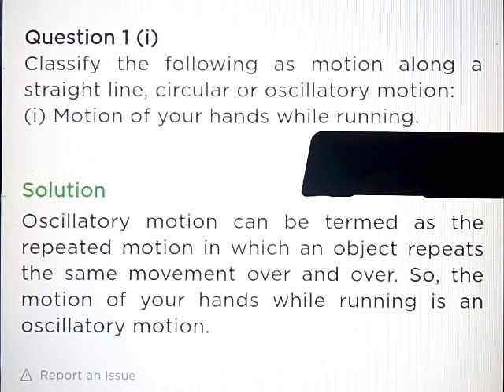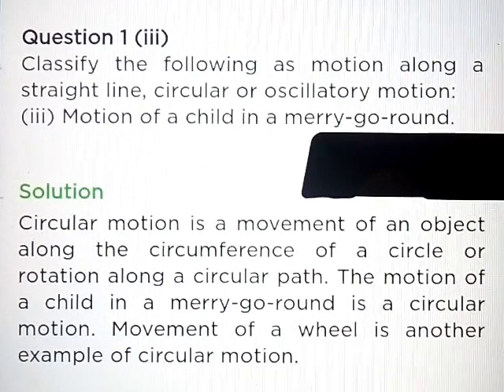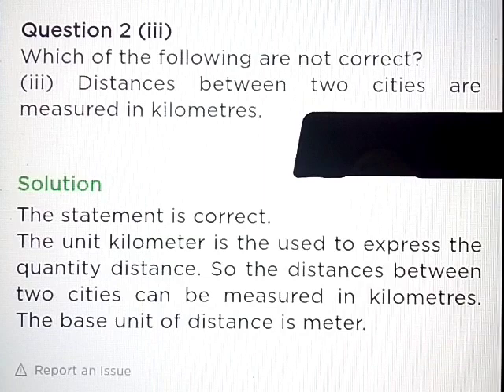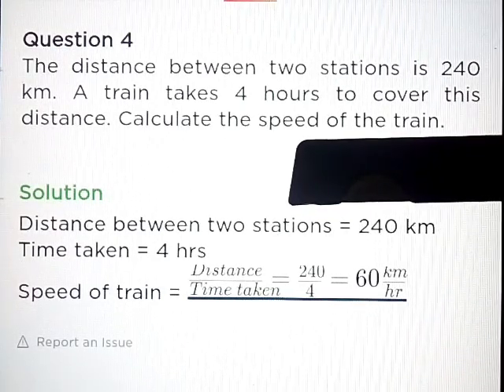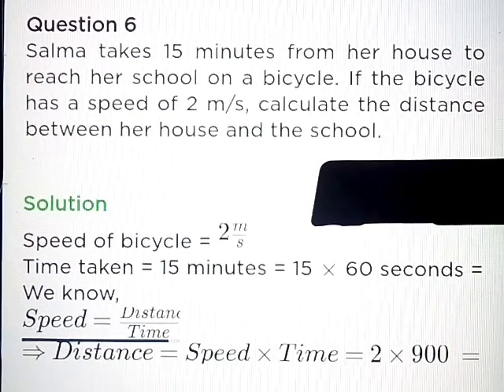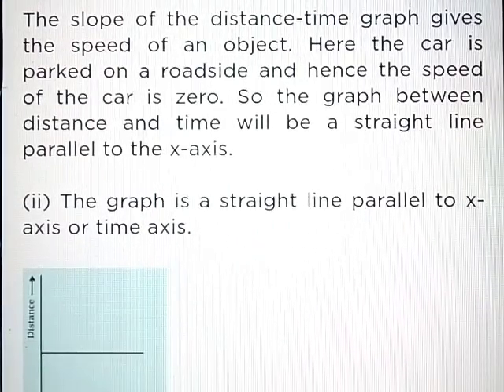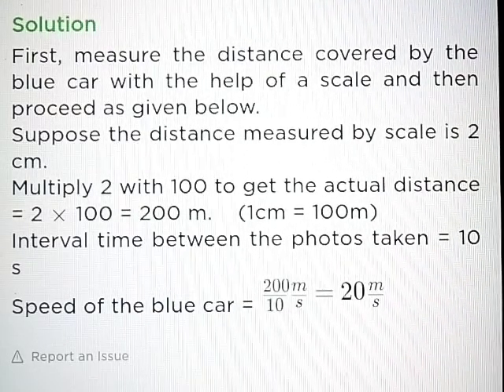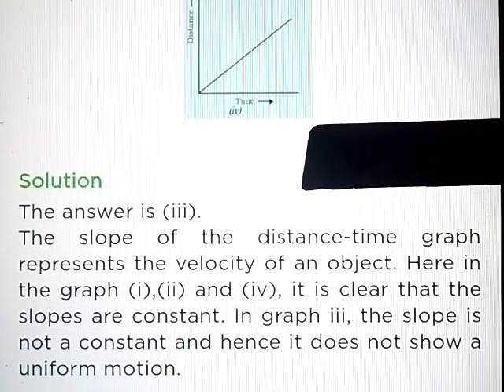Motion And Time || Class - 7 || Ch - 13 || Science NCERT Questions Answers 👍